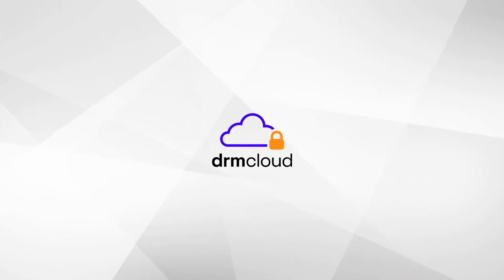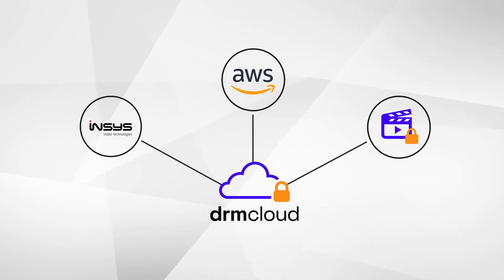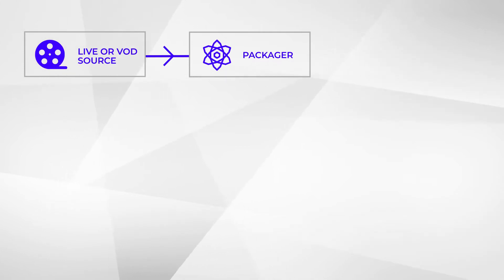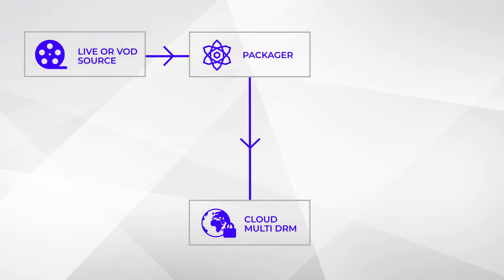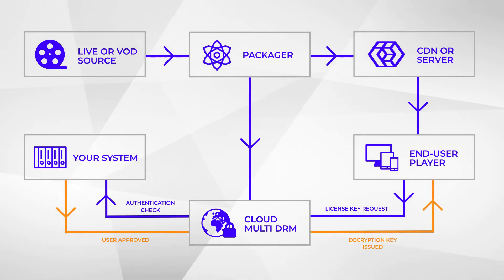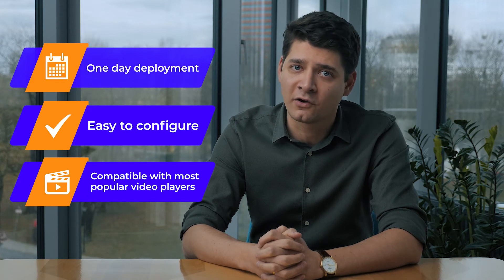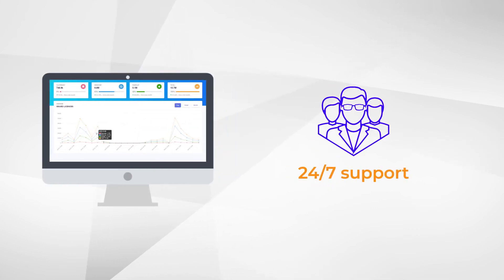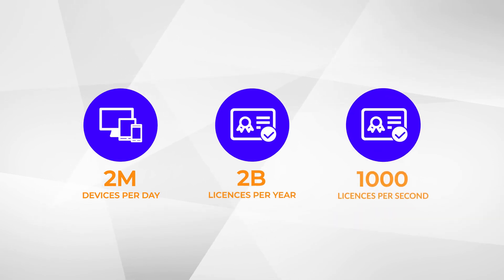☁️ Cloud DRM- Protect video content with a fully cloud-based solution! 🔓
Do you own a video streaming platform? Find out how to protect your content? 👇🏻

Cloud DRM is a video security solution created by Insys Video Technologies and built on AWS cloud services. It is a fully serverless solution that protects video content with the top digital rights management systems - including Microsoft PlayReady, Apple FairPlay, and Google Widevine.

🎬 In this video you will find out:
🔸 0:21 - What is Cloud DRM?
🔸 0:49 - How does Cloud DRM work?
🔸 1:55 - How will you benefit?

With Cloud DRM, a service that is simple, scalable, and secure, you can always be sure that your content is well protected. 🔓